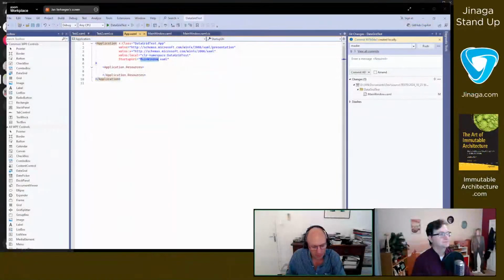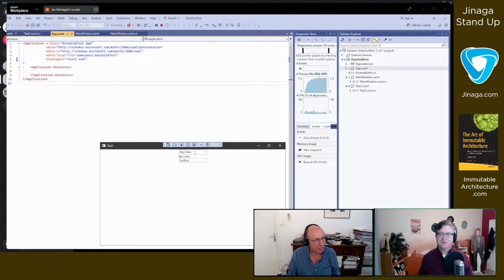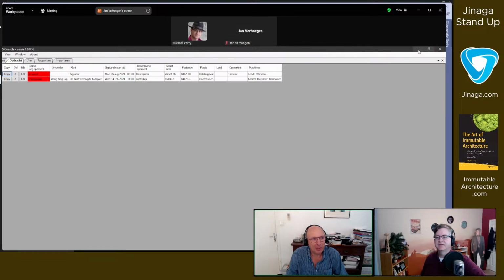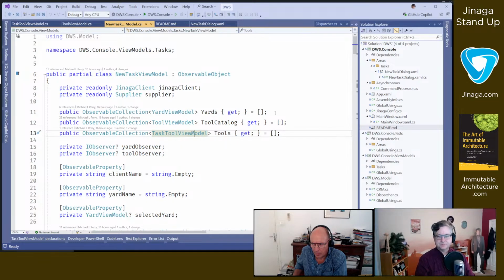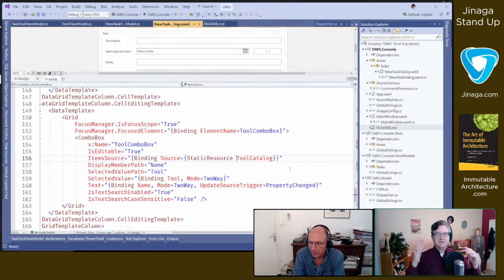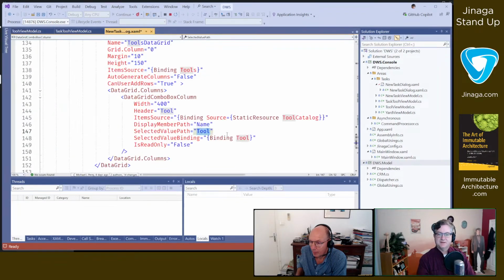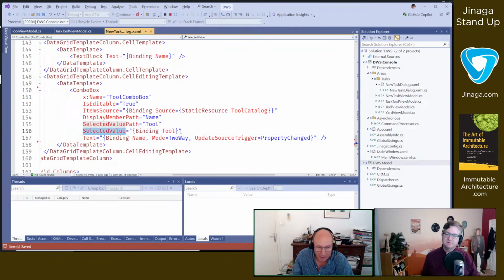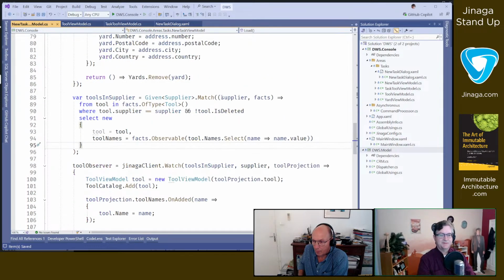Data Binding DataGrid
The DataGrid control in WPF is not quite as easy to configure as it should be. Michael and Jan go through the various permutations to get it to work.